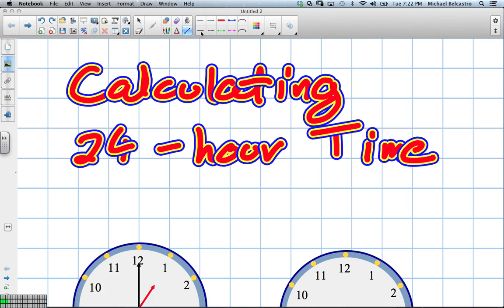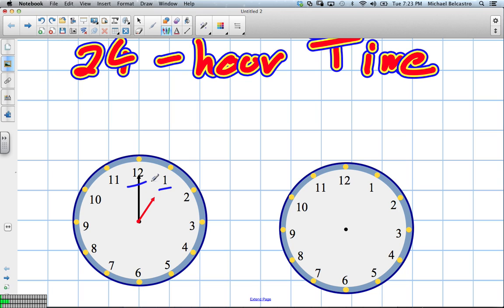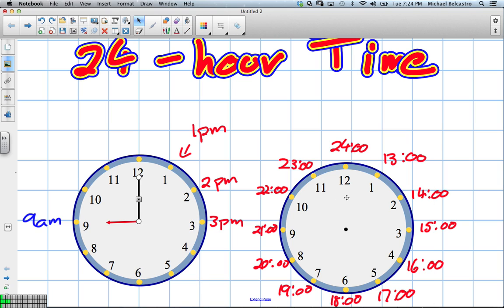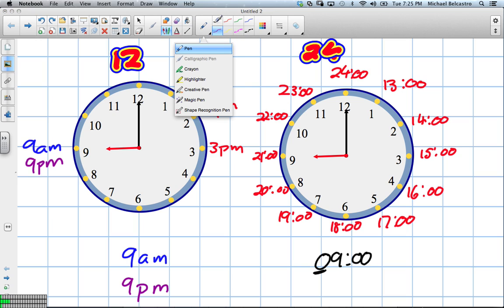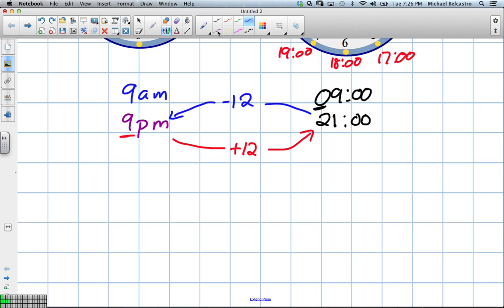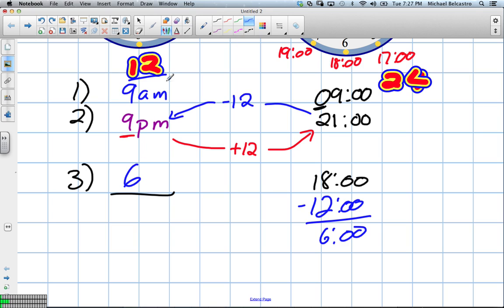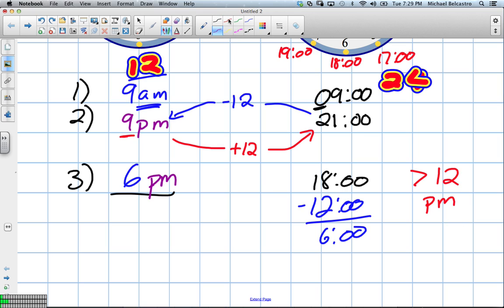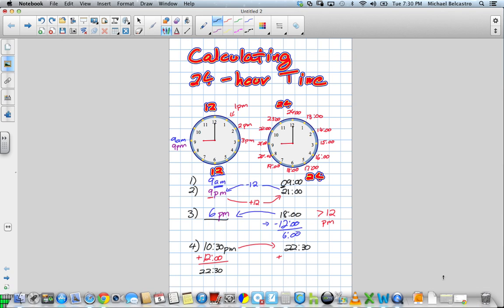How to Calculate 24 Hour Time Grade 5 Nelson